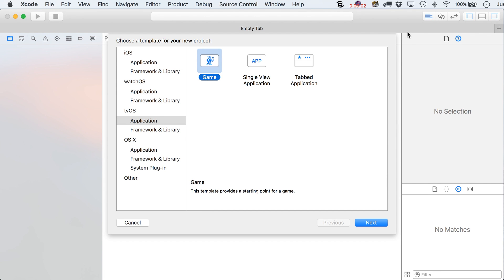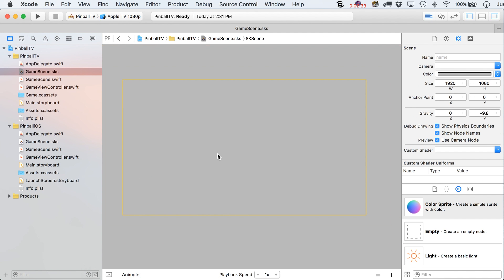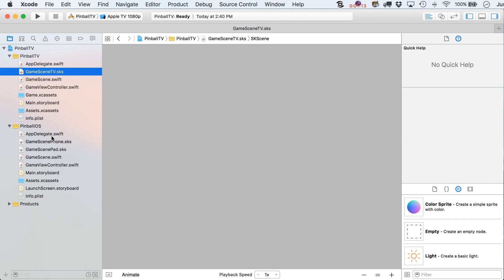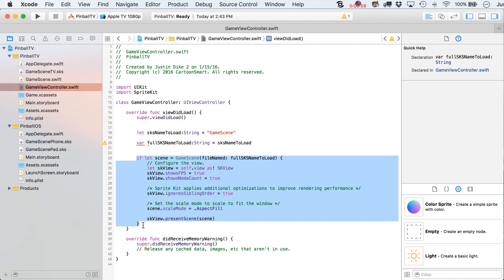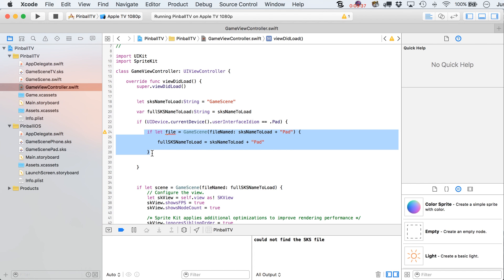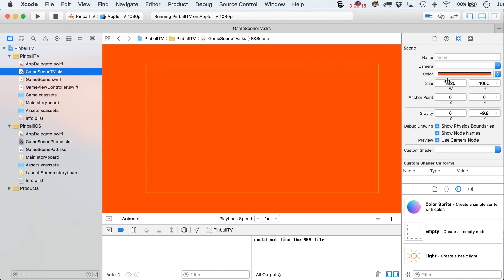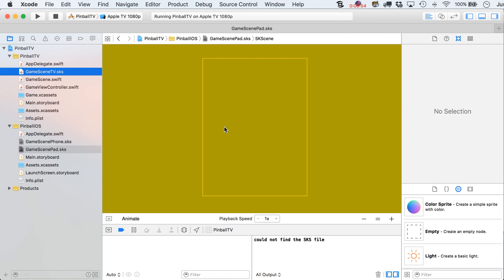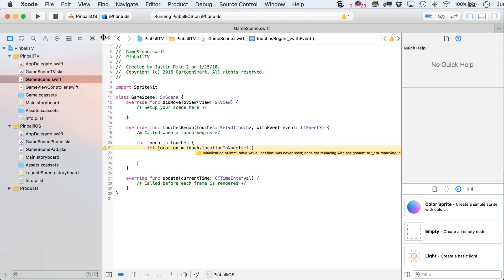Pinball Game Tutorial for tvOS and iOS - Part 1 Targeting the new Apple TV and iOS Applications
Part 1 of the first session on created Pinball Games for tvOS and iOS. This tutorial teaches Swift 2 and Sprite Kit. For more go to CartoonSmart.com

Download the images used in this first session from here.